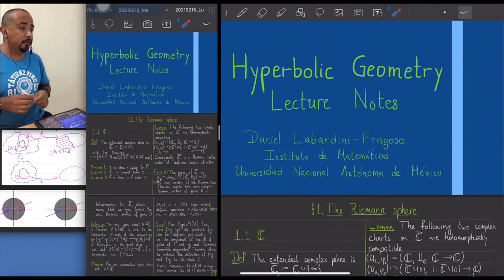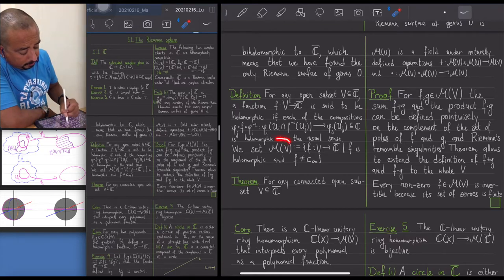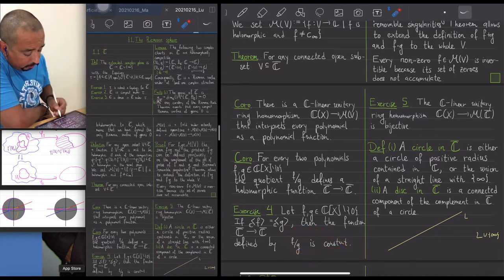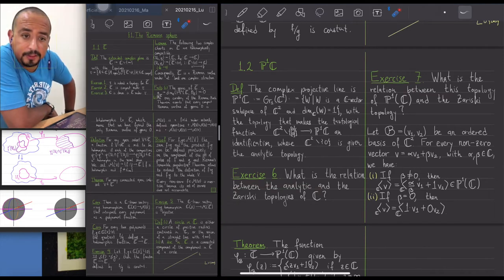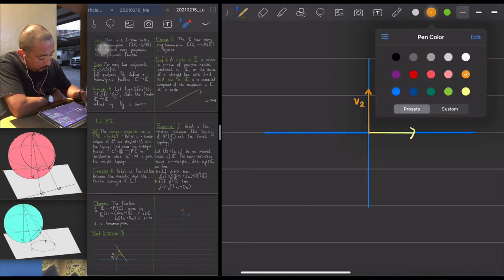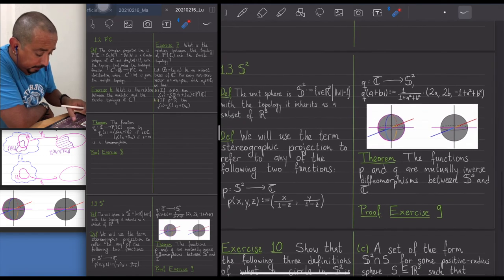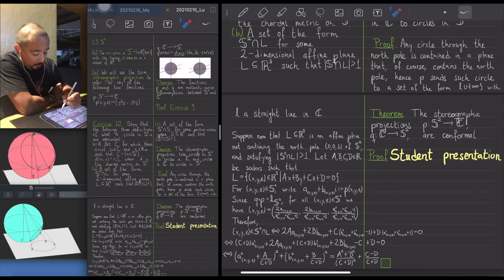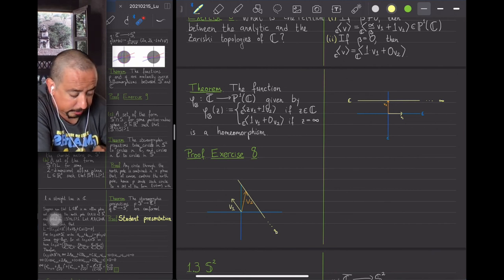HG.01. The Riemann Sphere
First class of my course on Hyperbolic Geometry.

I present three models of the Riemann Sphere: the extended complex
plane, the complex projective line and the unit sphere in 3-dimensional Euclidean space.

00:00 Why three models?
01:37 The extended complex plane
29:00 The complex projective line P^1(C)
55:00 The unit sphere in R^3
01:18:18 Summary of the class